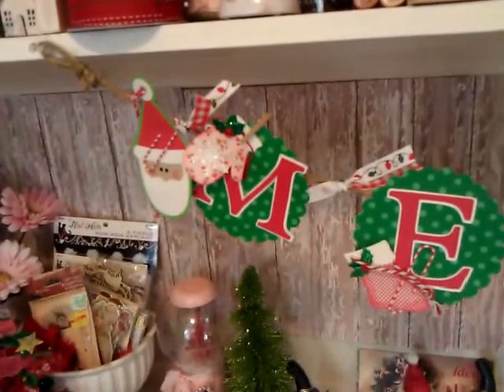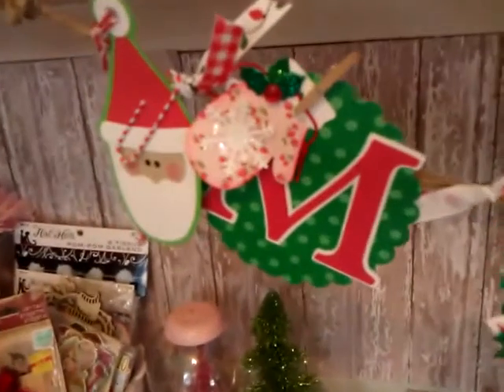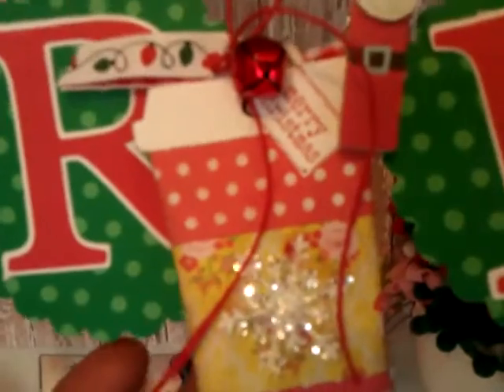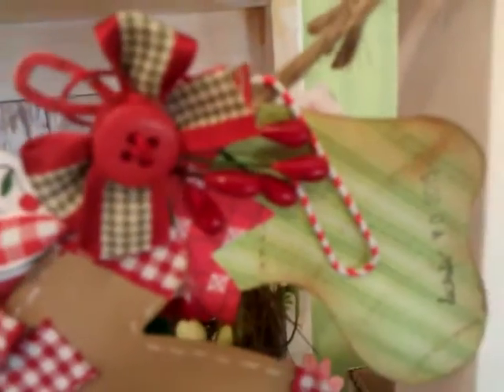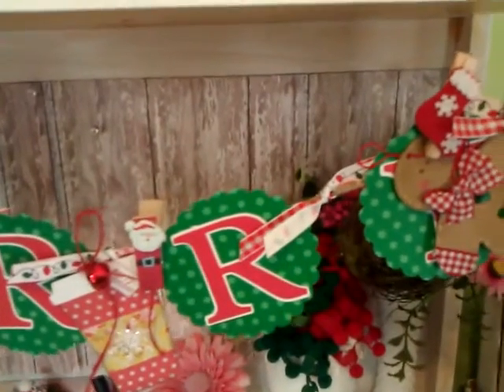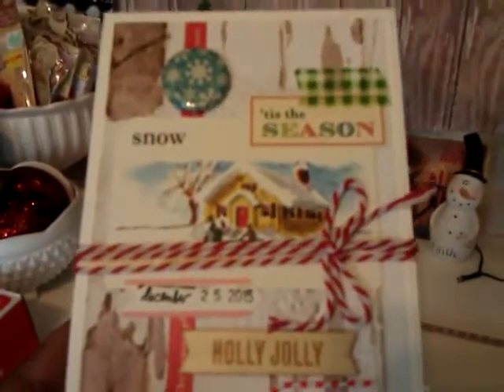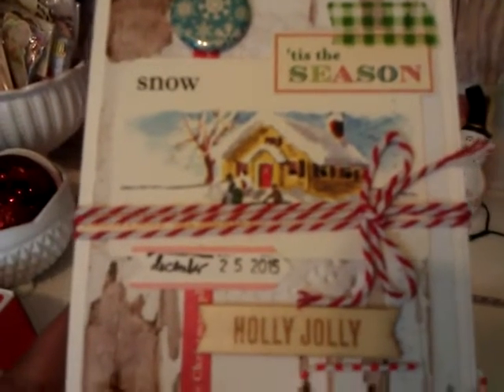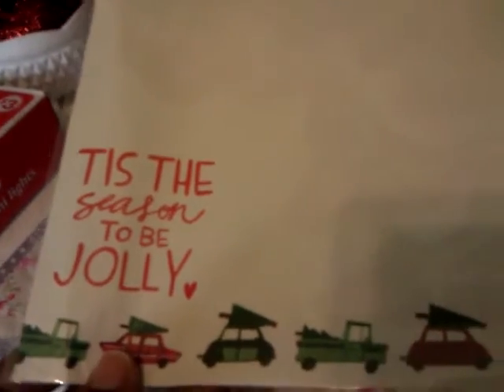Alease(leasy46) sent me happy mail.